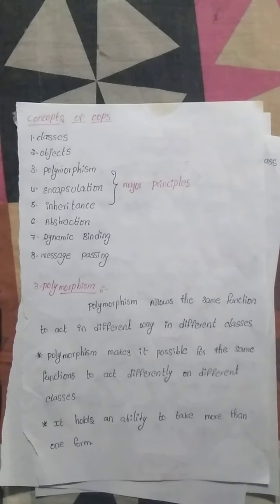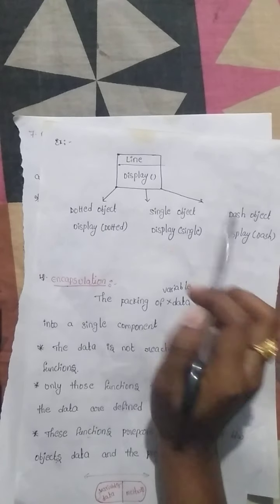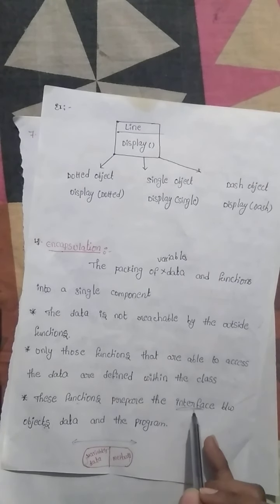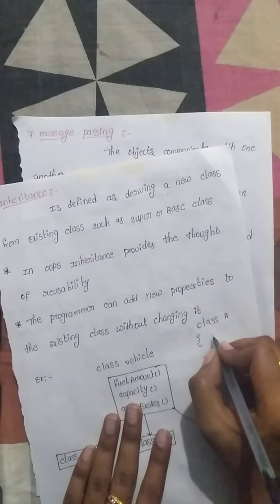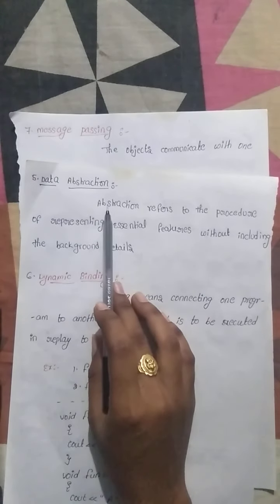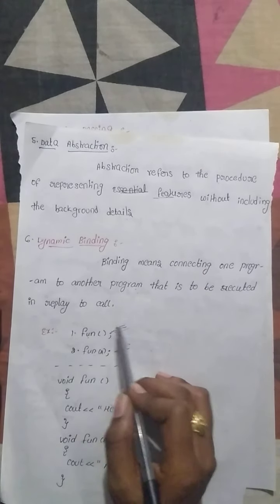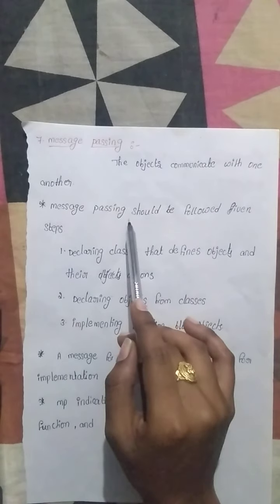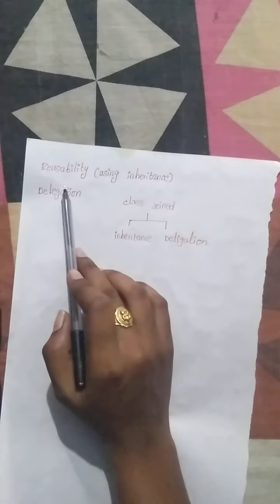main concepts of oops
pls support me🙏
watch and learn
study skills
progamming languages